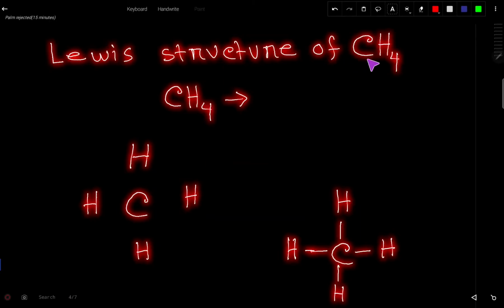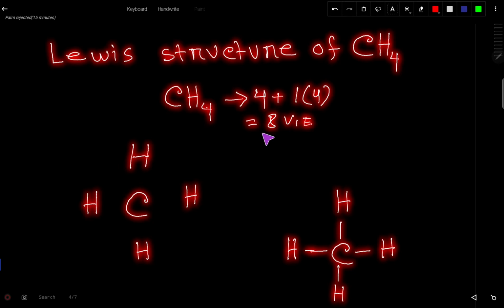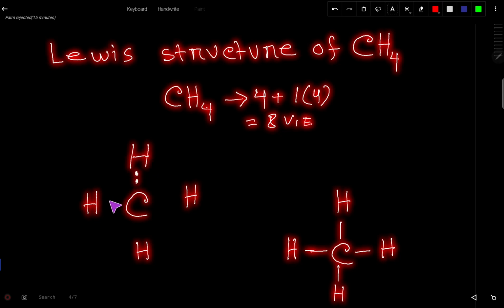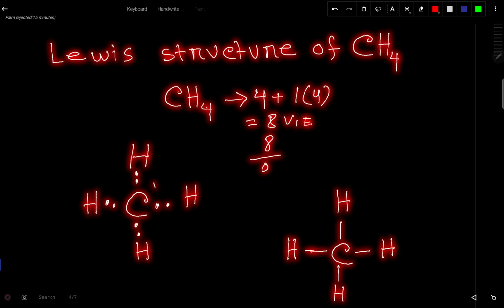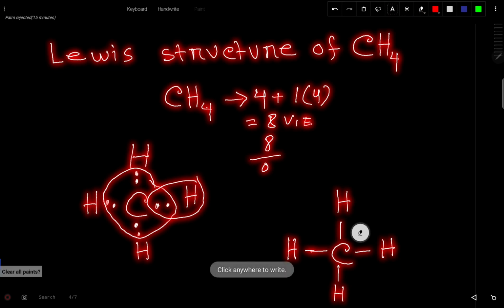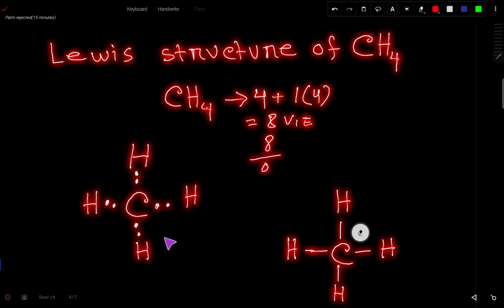Lewis structure of CH4 (Methane)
Lewis Structure of CH4||Lewis Structure for CH4||Lewis Structure of CH4 step by step

This video has solved the following Questions:

1.CH4 Electron Dot Structure

2.Electron Dot Structure for CH4

3.How to Draw the Electron Dot Structure for CH4

4.CH4 Electron Dot Diagram

5.How to draw the dot structure for CH4

6.How do you draw the Lewis structure for CH4

7.Valence Electrons for CH4